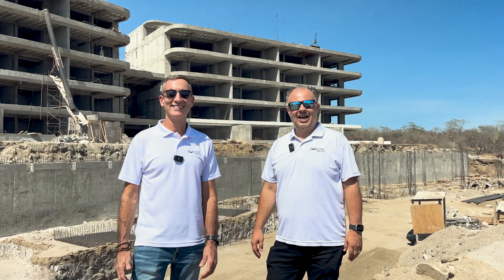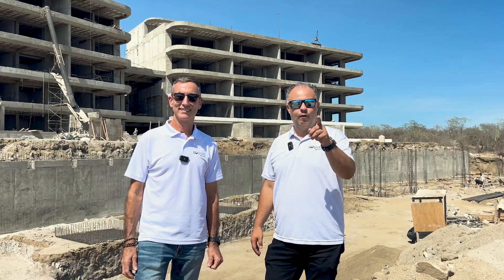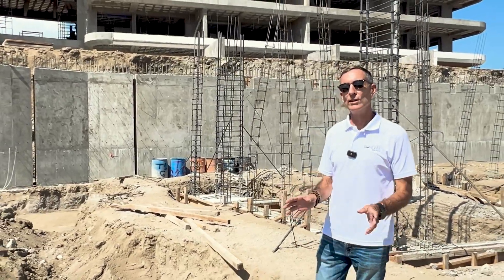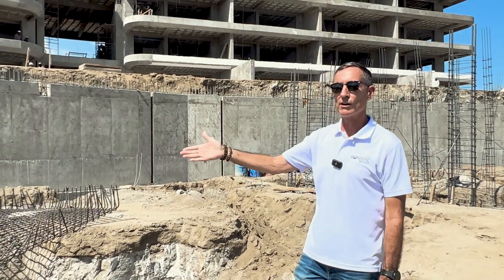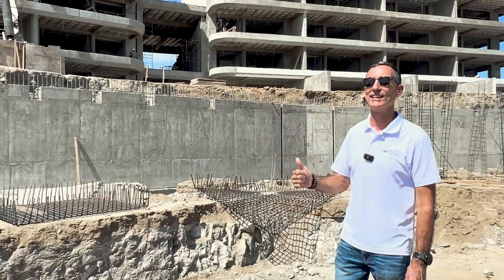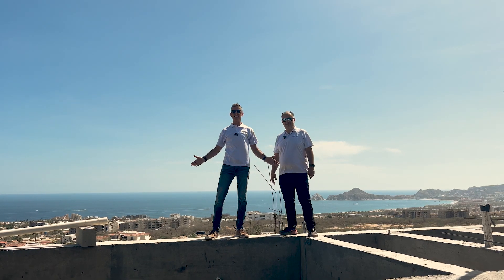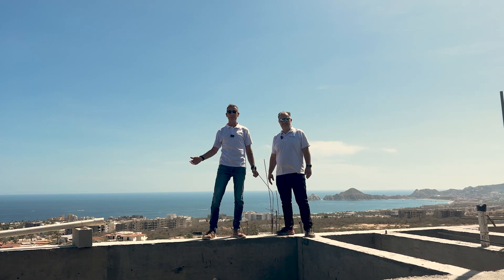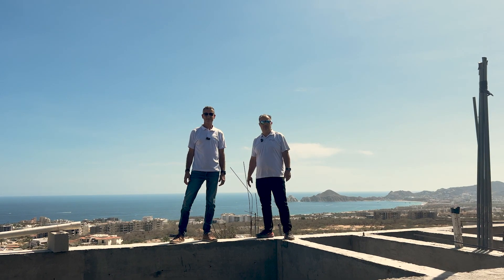Luxury Living in Los Cabos, check Oceana Wellness Residences Update!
Oceana: Pre-construction Condos in Los Cabos | Luxury Living Condos & Penthouses Available

Oceana is one of the most amazing  luxury preconstruction developments in Los Cabos and these are the latest news. With completion estimates in Q1 2025, Oceana offers a superb combination of modernism, excellent execution, and gorgeous ocean views.

Oceana will offer a Modu Gym as well as the Manoma Spa, a breathtaking rooftop, swimming pool with an infinity edge.

The construction is proceeding quite fantastically as there is a steady workforce of 110 individuals who are focused on ensuring every inch is perfectly captured. You can also view the luxurious & exclusive penthouse flats currently on sale including an exquisite 5th floor flat with views of the sea at all angles.

Looking to buy luxury real estate in Los Cabos Mexico or want to engage in luxury living but are thinking of purchasing a place somewhere in Mexico, Oceana is THE PLACE.

Nick Fong
Ronival Real Estate
Plaza Transpeninsular. El Tezal
Cabo San Lucas, BCS Mexico 23454

We specialize in sales, property management, and, project management, vacation rentals, concierge services.

Our staff adds up to more than 90 agents, working in Cabo San Lucas, San José del Cabo, East Cape, Loreto, La Paz, Los Barriles, Todos Santos; Jalisco and San Miguel de Allende, Guanajuato.

Ronival Real Estate works alongside its clients, both buyers, and sellers, and we strive to provide specialized service at the highest level.